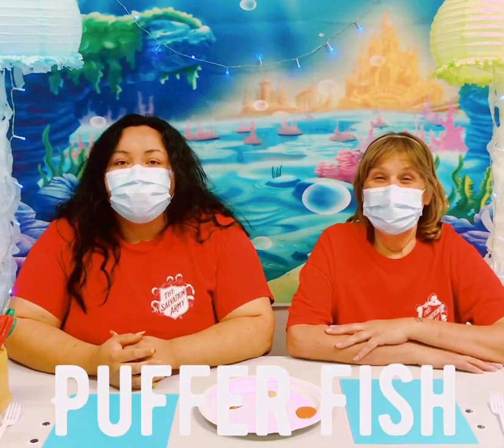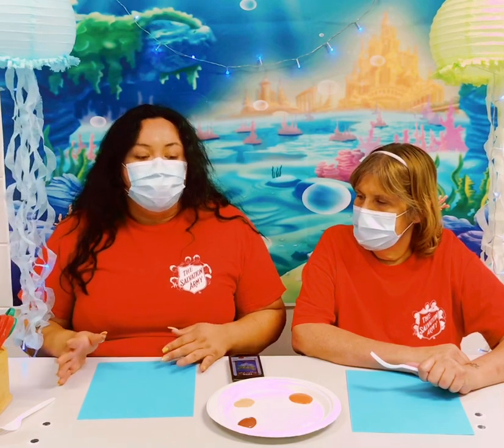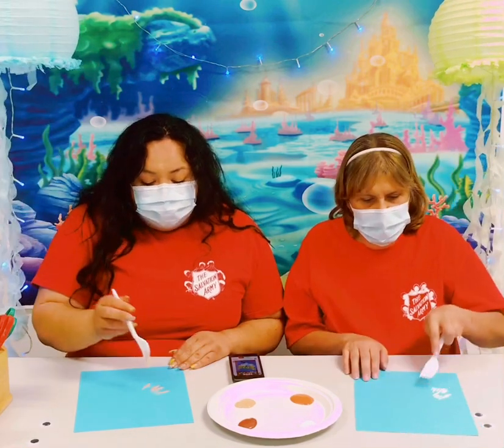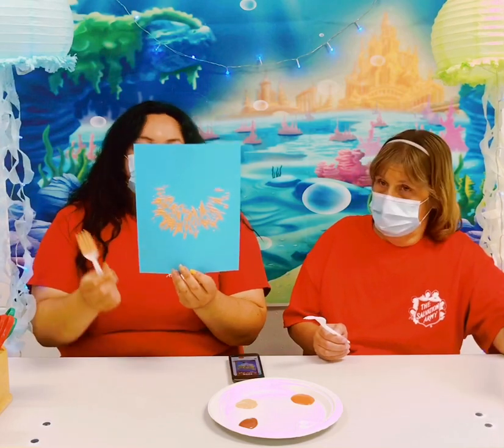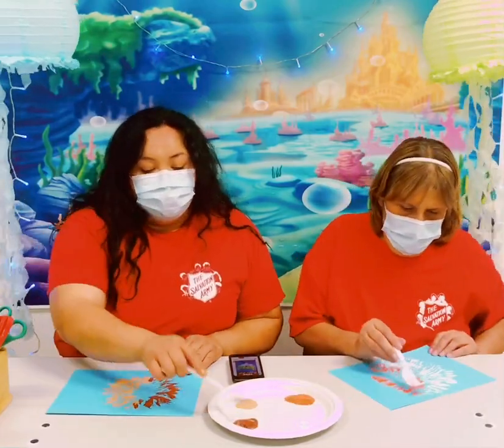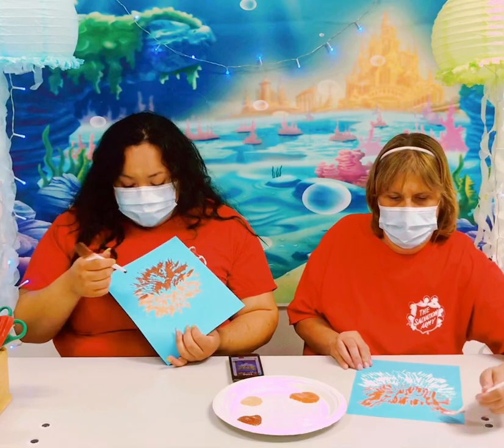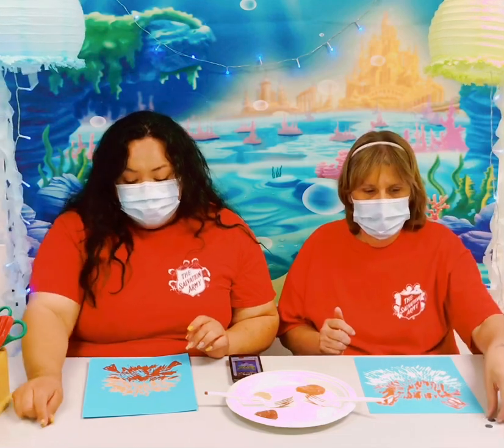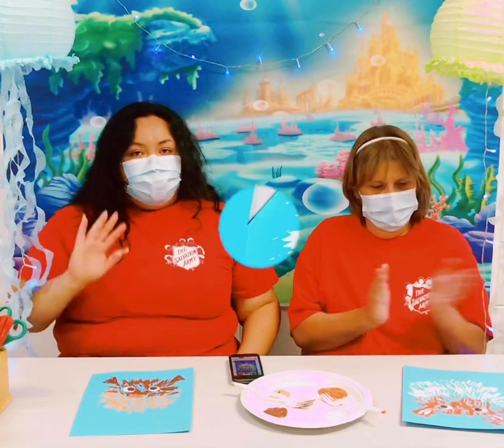Connect Crafting - Under the Sea - Puffer Fish Painting